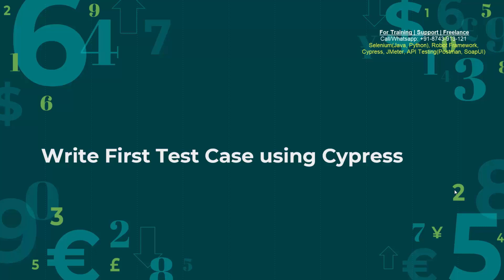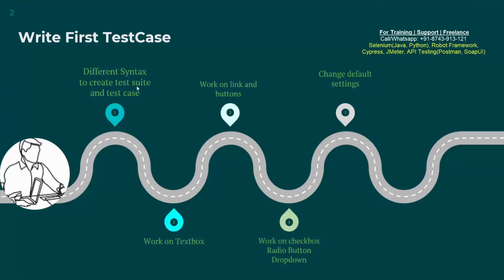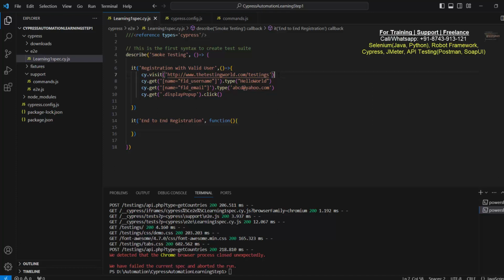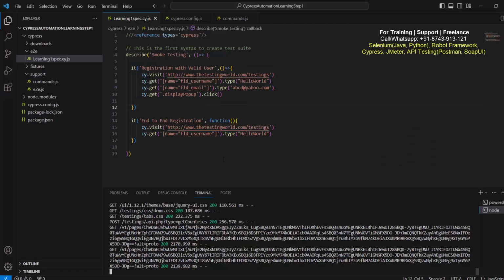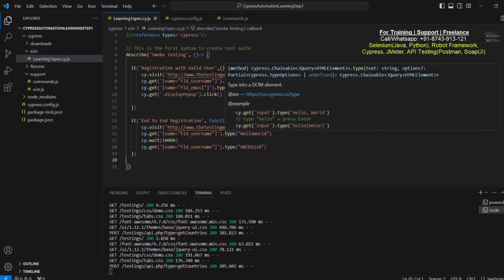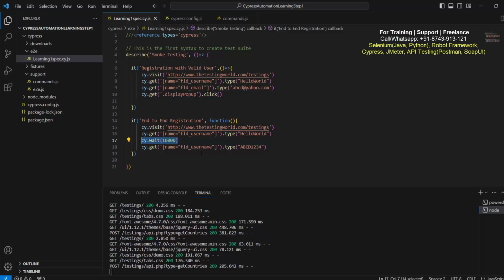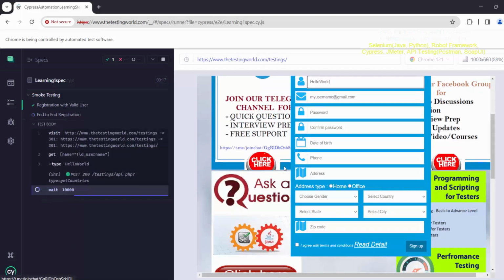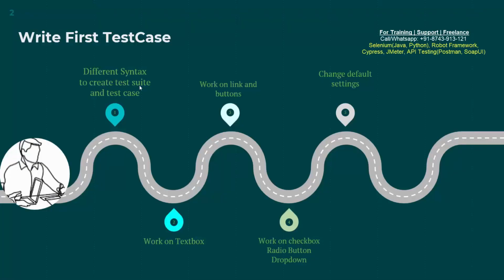Cypress : Work On Textbox